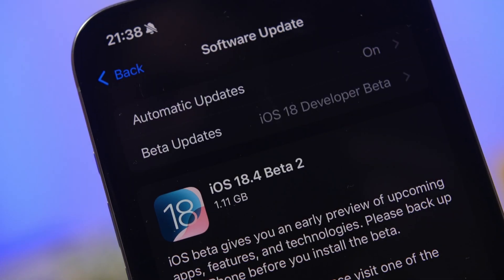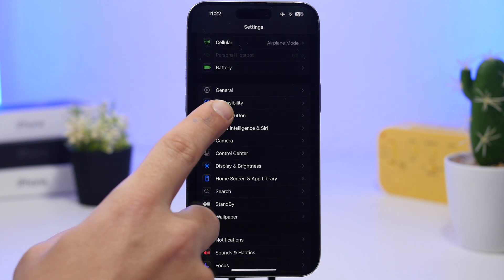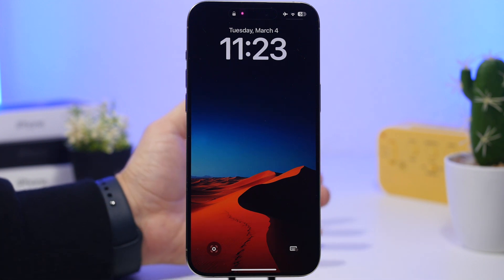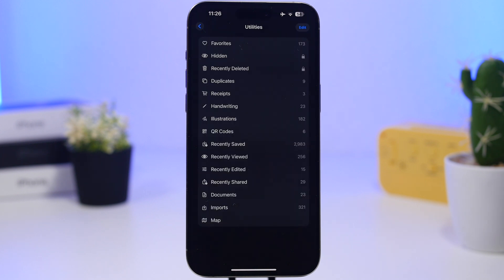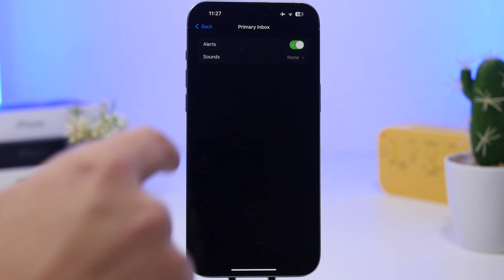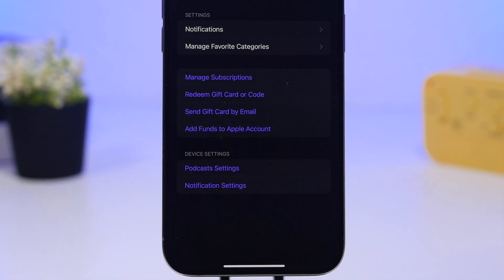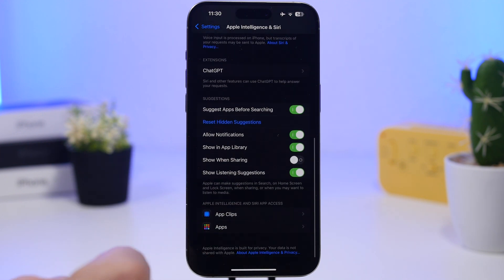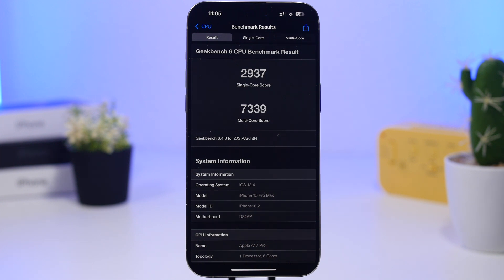iOS 18.4 Beta 2 - 20+ MORE NEW FEATURES !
iOS 18.4 beta 2 more than 20 new features and changes.

iOS 18.4 beta 2 has been released with new features and changes. In this video you can learn about more than 20 new features and changes of iOS 18.4 and also the probable release date for iOS 18.4

New Features 0:00
Performance 7:10
iOS 18.4 Beta 3 7:40